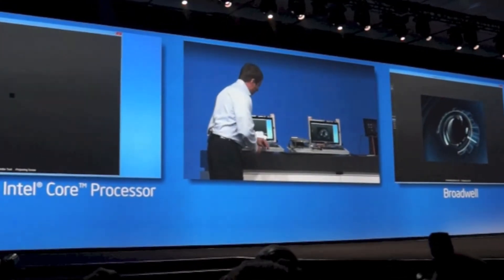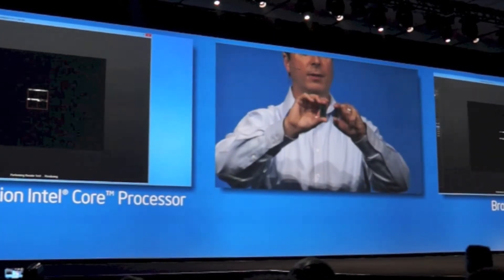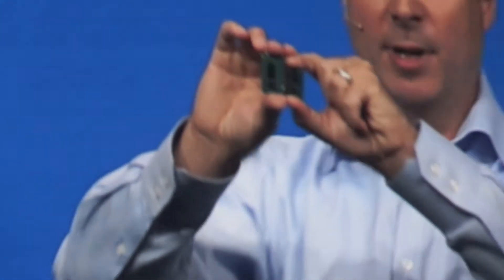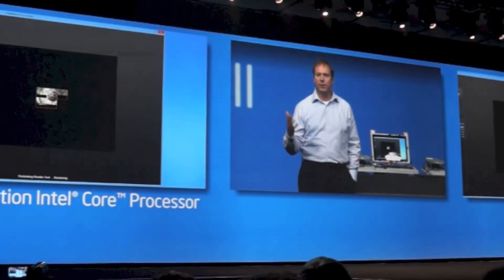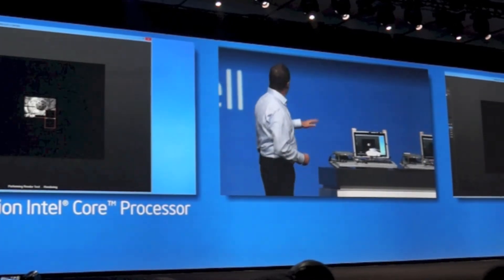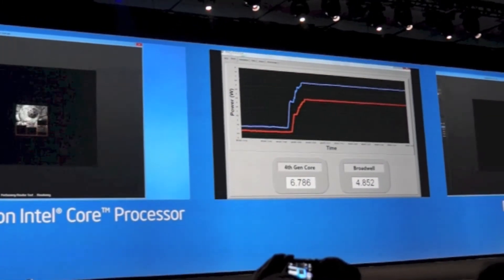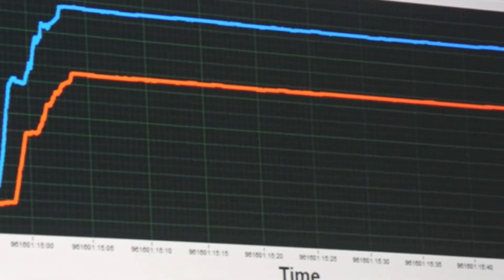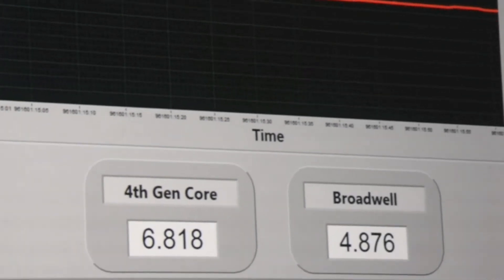IDF 2013: Broadwell Stromverbrauch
Auf dem IDF 2013 zeigt Intel den Stromverbrauch von Broadwell im Vergleich zu Haswell.